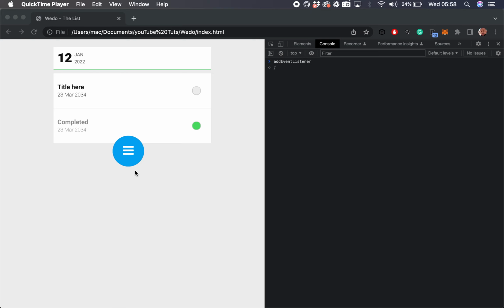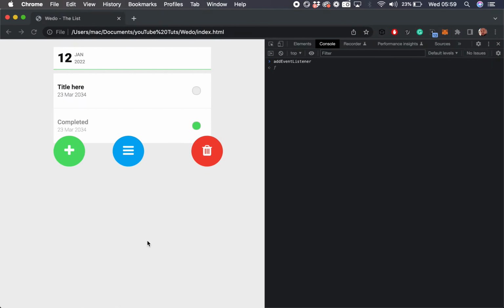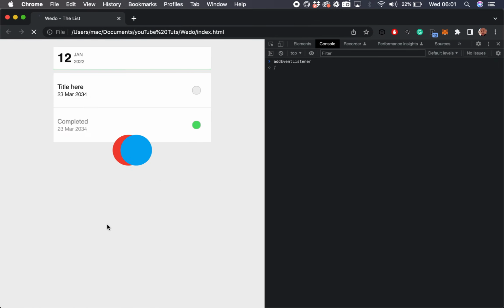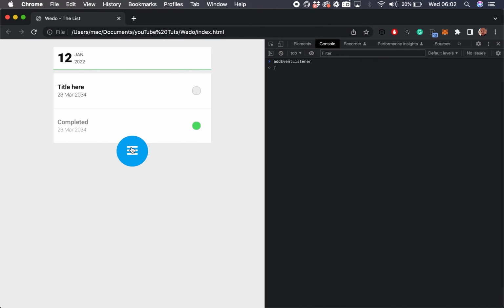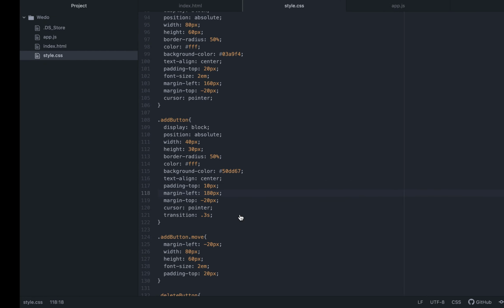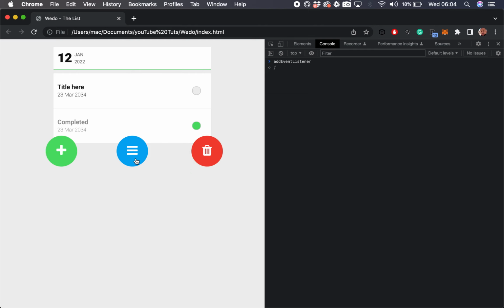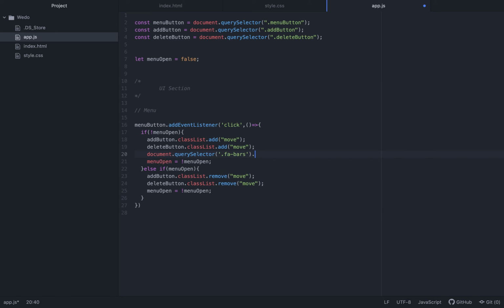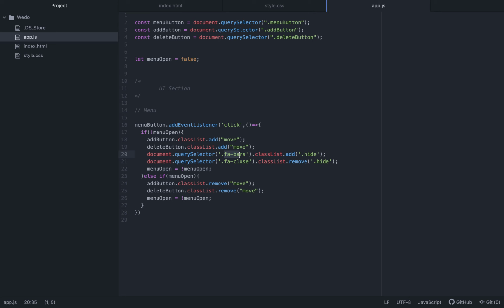5 Menu Button Animation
We will animate the motion of the biuttons